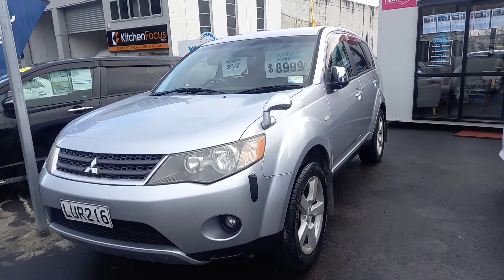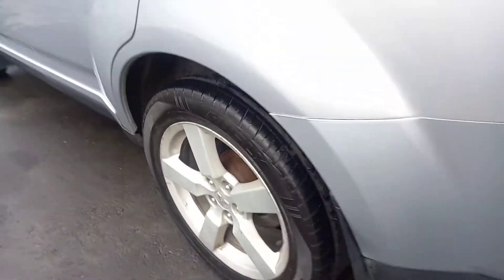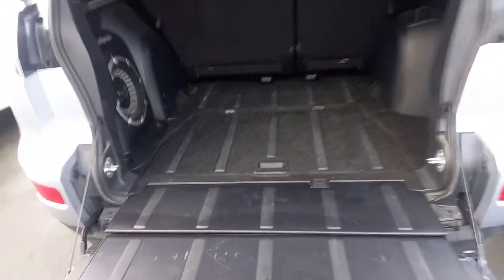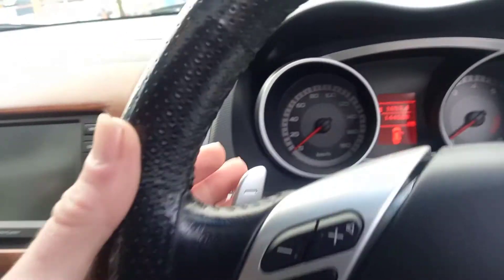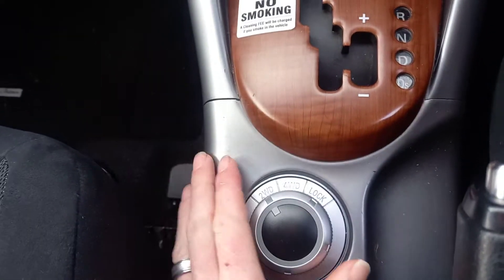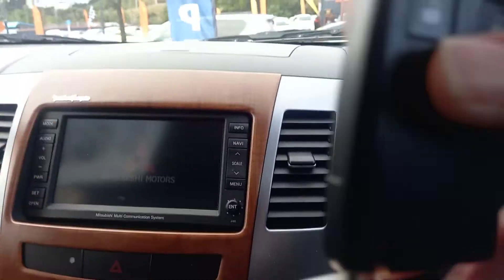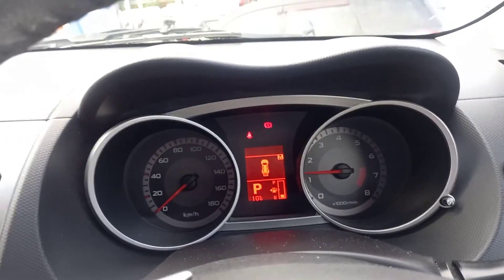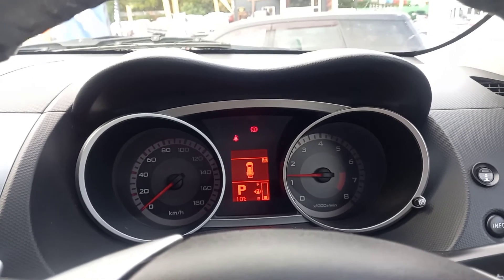2006 Mitsubishi Outlander 4WD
4 Star Safety Rating
NZ Favourite SUV! 4 Star Safety Rating and looking sharp in striking silver.

2006 Mitsubishi Outlander 4WD SUV, running the strong 2.4L engine.

Good ground clearance and the safety of 4WD on demand, stability control, Dual Airbags, Reversing camera, ISO Fix cars seat points and ABS brakes.

Great in winter family get always up the ski field or summer months on the lake.

All available on NO Deposit Finance T & C apply.